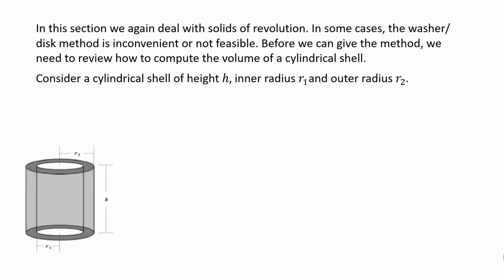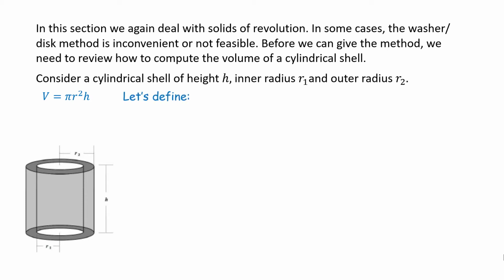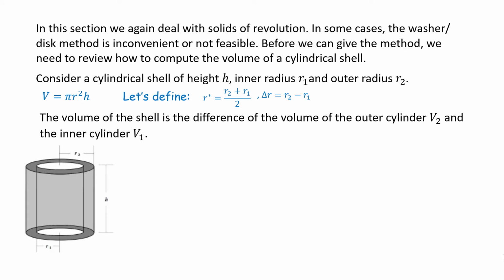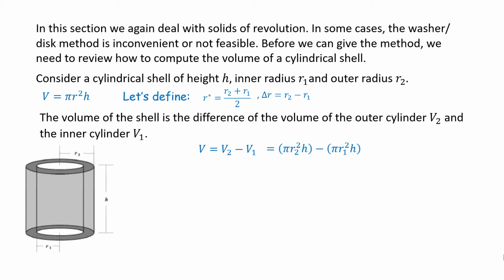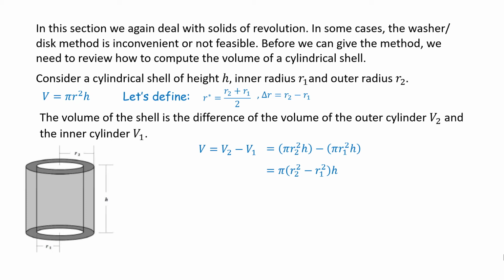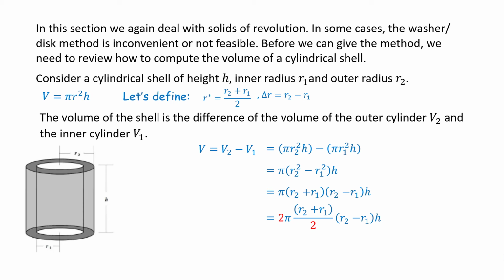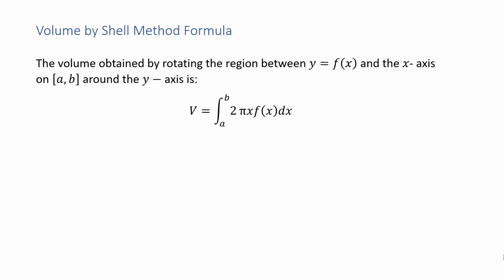1710 Content 5 3 Volumes by Cylindrical Shells Intro